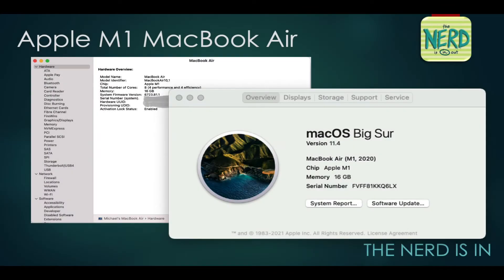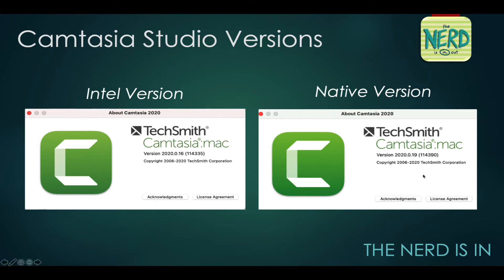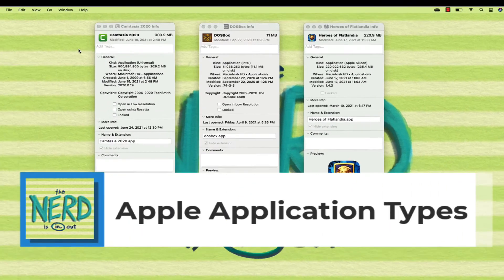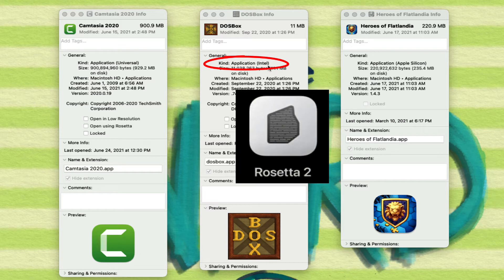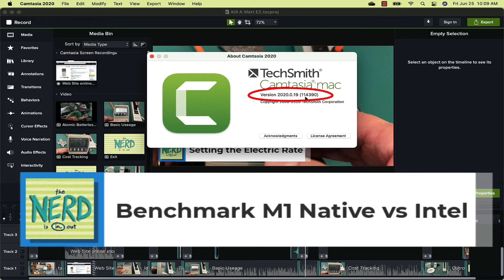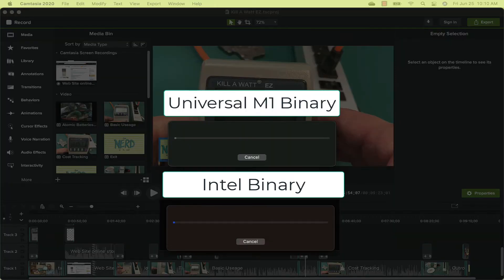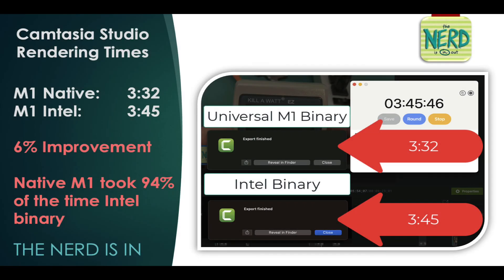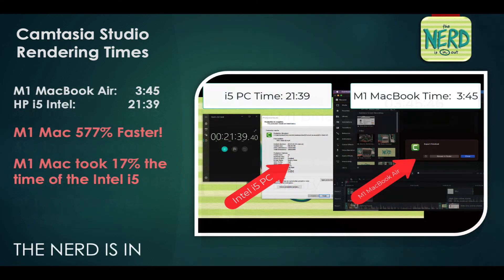M1 Macbook Air Camtasia Studio Native Rendering Speed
Camtasia Studio now runs native on the M1 Macs.  It is a faster than the Intel version under Rosetta 2, but not by much.  This is a follow up on my first video comparing rendering speed with Camtasia on my M1 MacBook Air and my HP i5 PC laptop.